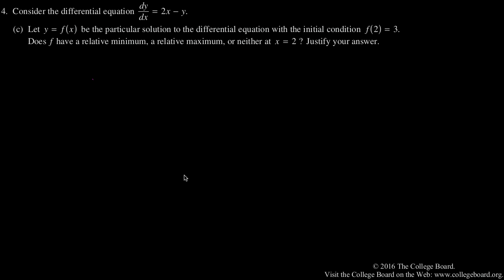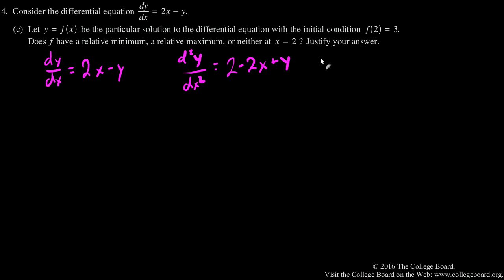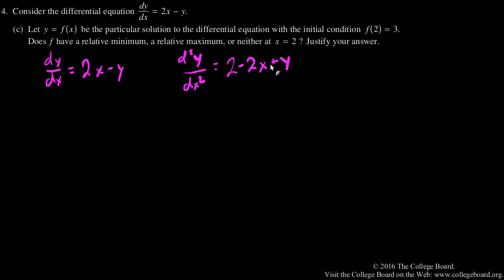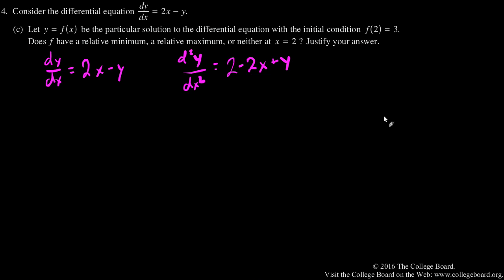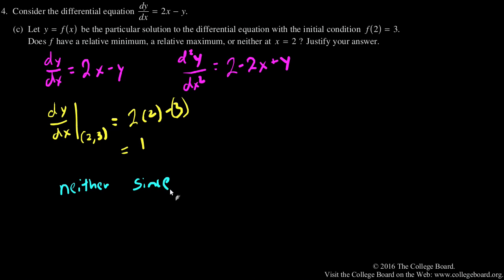2015 AP Calculus AB and BC Free Response 4c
2015 AP Calculus AB and BC Free Response 4c